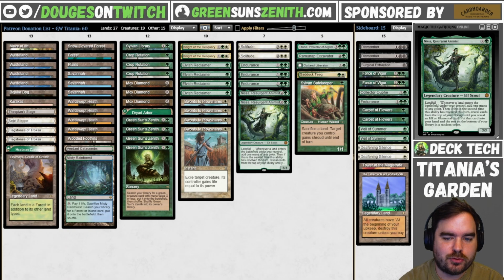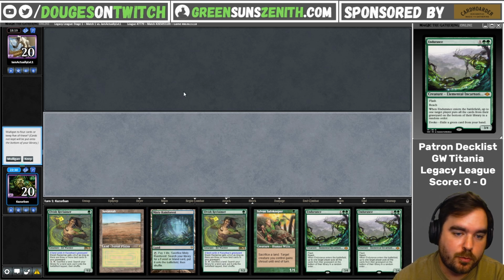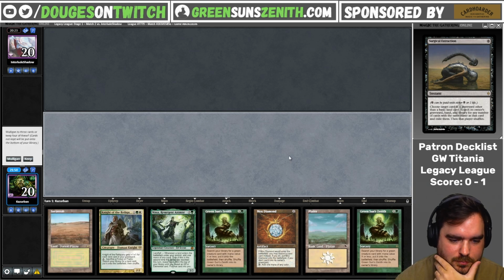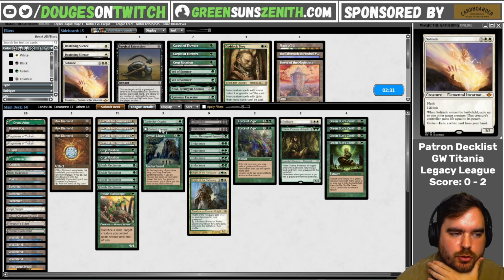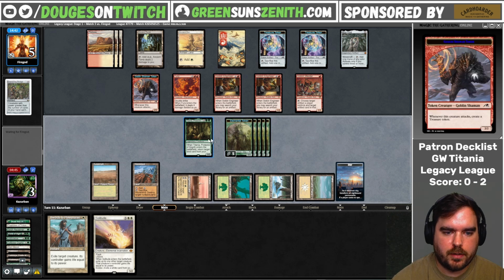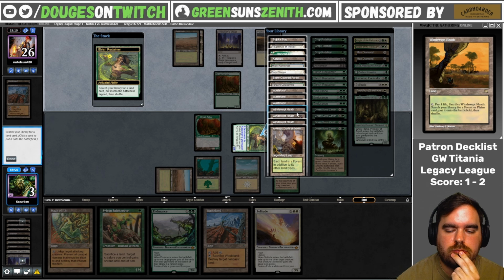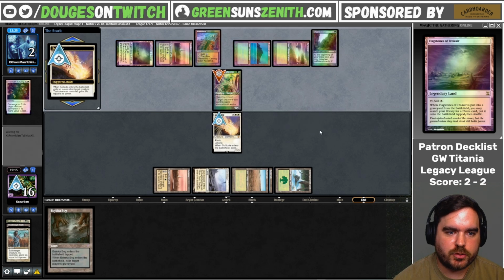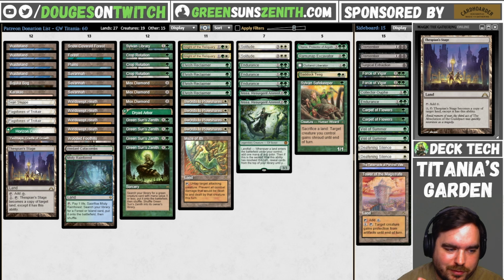DO YOU LIKE INSTANT SPEED 5/3s WITH PROTECTION?! | Legacy MTG | GreenSunsZenith.com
Here's my latest Magic the Gathering Online (MTGO) Legacy league with GW Titania! A huge thank you to Patron Jan for the donation decklist!

If you'd like to send through a donation decklist, find more info on how to do so below!

Find the decklist in the description below ⬇️

|▬▬▬▬ Match Timestamps ▬▬▬▬|

🎮 Chapters
00:00:00 Intro
00:01:21 Deck-Tech
00:10:39 Round 1 vs Paradox Ring
00:33:19 Round 2 vs TES
00:52:30 Round 3 vs RW Painter
01:31:56 Round 4 vs Abzan Depths
01:50:28 Round 5 vs 4C Loam

|▬▬▬▬ Decklist  ▬▬▬▬|

4 Green Sun's Zenith
2 Endurance
1 Gaddock Teeg
1 Bojuka Bog
2 Flagstones of Trokair
1 Karakas
2 Knight of the Reliquary
1 Maze of Ith
1 Misty Rainforest
3 Mox Diamond
4 Elvish Reclaimer
1 Ramunap Excavator
3 Savannah
1 Sylvan Safekeeper
1 Sylvan Library
1 Snow-Covered Forest
1 Titania, Protector of Argoth
1 Verdant Catacombs
1 Wooded Foothills
4 Windswept Heath
1 Yavimaya, Cradle of Growth
1 Dryad Arbor
2 Solitude
1 Outland Liberator
2 Nissa, Resurgent Animist
4 Swords to Plowshares
4 Wasteland
1 Ancient Tomb
4 Crop Rotation
1 Forest
1 Plains
1 Sejiri Steppe

2 Force of Vigor
1 Collector Ouphe
1 The Tabernacle at Pendrell Vale
2 Carpet of Flowers
2 Endurance
2 Deafening Silence
1 Tower of the Magistrate
2 Dismember
2 Surgical Extraction

|▬▬▬▬ Support The GreenSunsZenith ▬▬▬▬|

After new accessories like sleeves, deckboxes & folders?

The GreenSunsZenith.com store is your answer! 💳

AEST [Australian Eastern Standard Time]
🎙️ Thursday nights: 7:30pm

|▬▬▬▬ Reach Out & Get in Touch ▬▬▬▬|

🎥 Logitech C920 HD Pro Webcam
🎤 Blue Yeti USB Mic
⌨️ Corsair K65 RGB Mech. Keyboard
⌨️ Logitech MX Keys
🖱️ Logitech MX Master 3
🕹️ Elgato Stream Deck
🎴 Dragonshield Sleeves
🎴 KMC Inner Sleeves
📦 Ultimate Guard Deckbox
📦 Ultra Pro Playmat